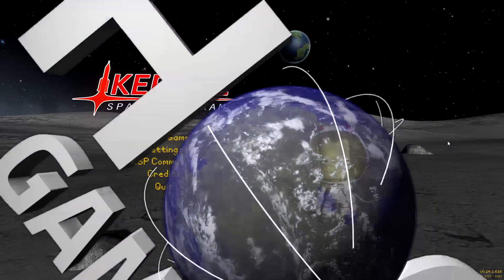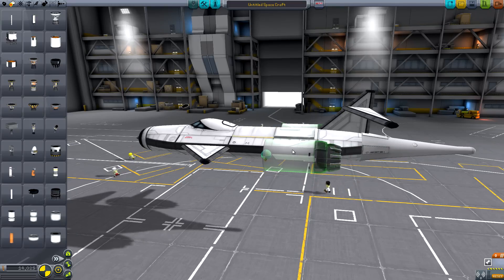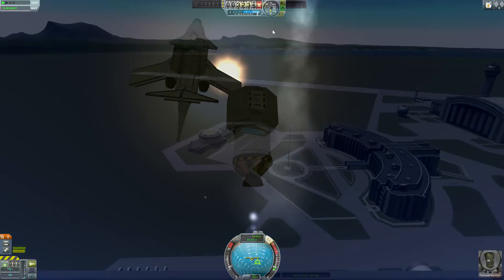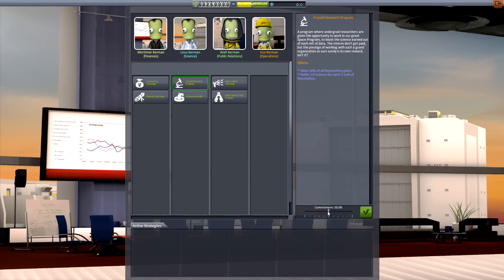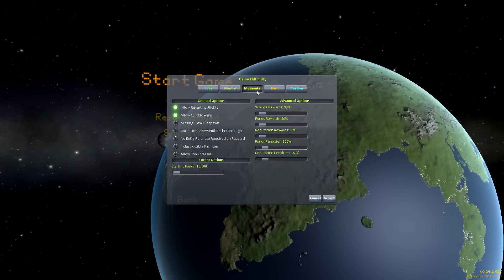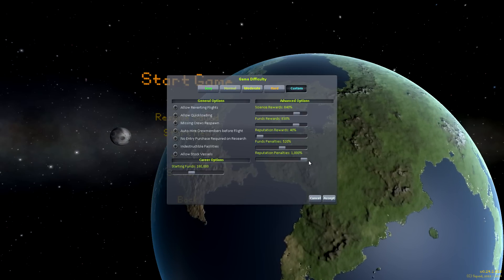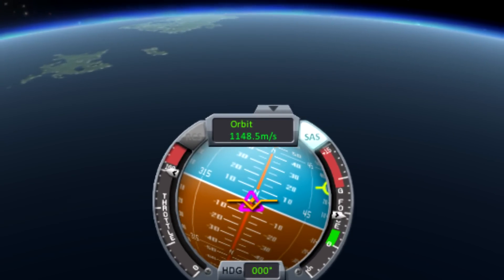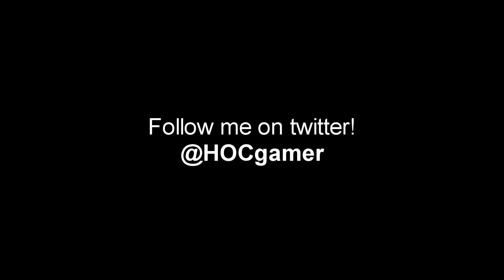Version 0.25 - Overview (Kerbal Space Program)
Harv's quick summary of the important changes being made to Kerbal Space Program in the upcoming 0.25 update.